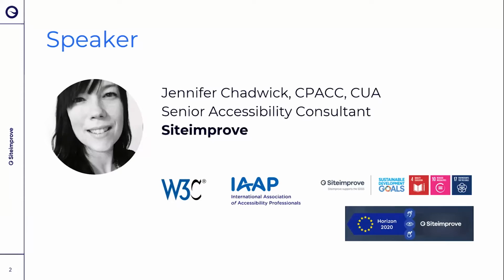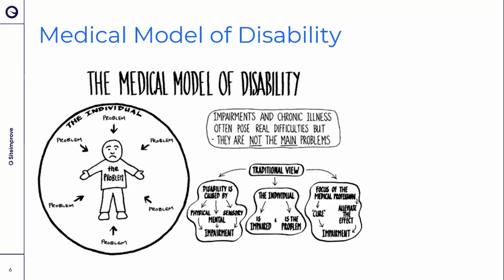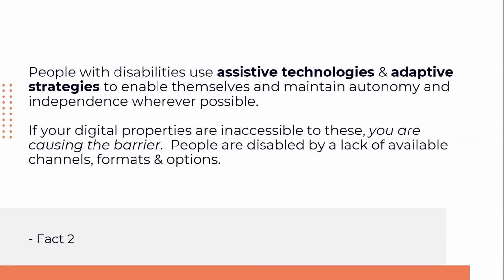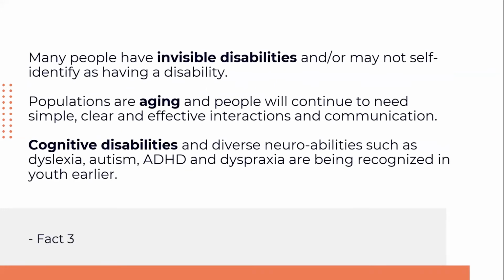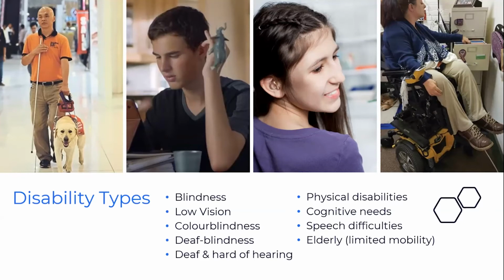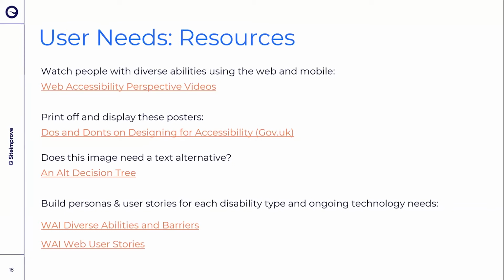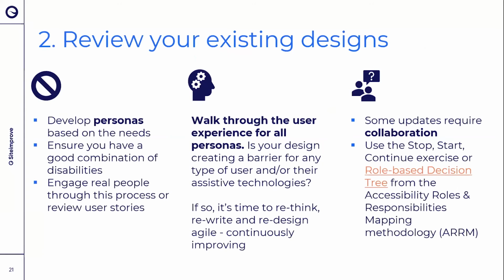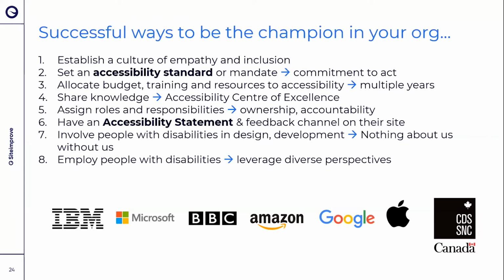*Access 2022 Day 1 - Jennifer Chadwick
To open *Access 2022, Jennifer Chadwick spoke on the importance of every individuals role within an organization from being a Graphic Designer to a Project Manager, in ensuring accessibility.

Jennifer is a global Senior Accessibility Consultant at Siteimprove. She has been a digital accessibility strategist, subject matter expert and universal design advocate for the past 14 years. She delivers training on writing, designing and developing user experiences that are inclusive and usable by everyone. She collaborates with digital teams to improve their design systems, policy assessments, conformance with WCAG and a strategic roadmap on accessibility - in organizations within the public and private sectors in Canada, US, UK and EU.